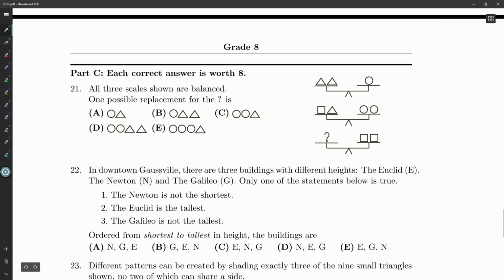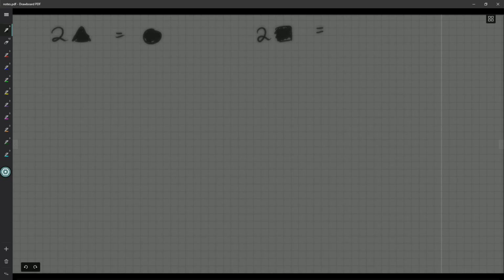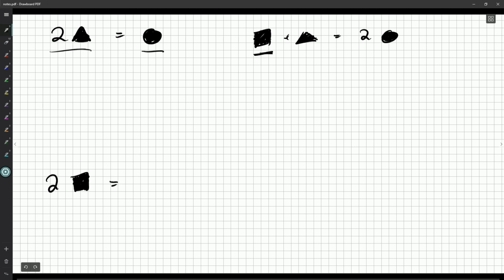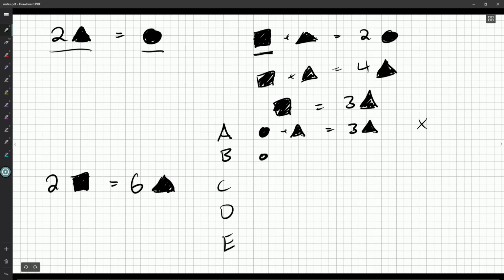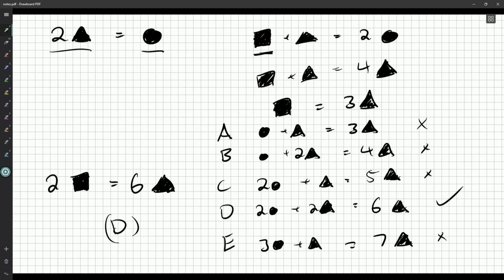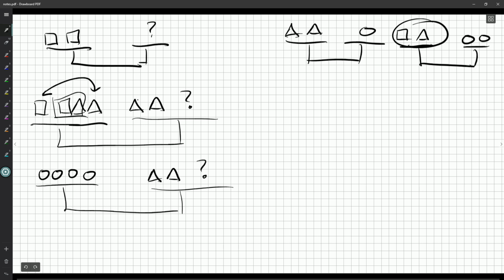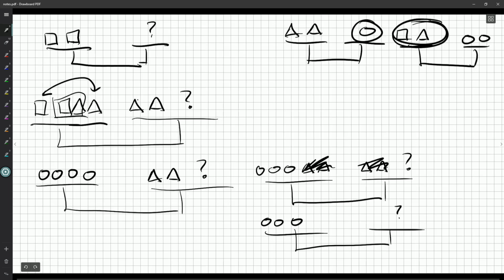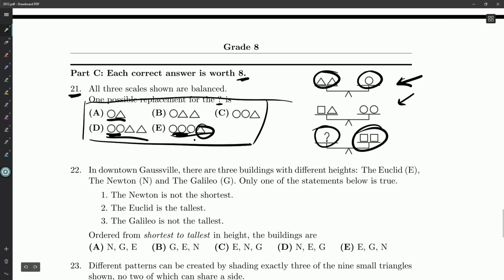Gauss 8 2012 21